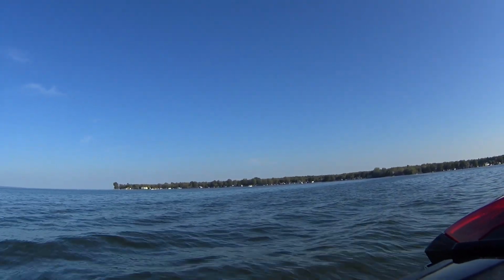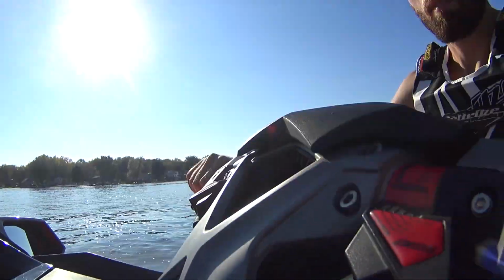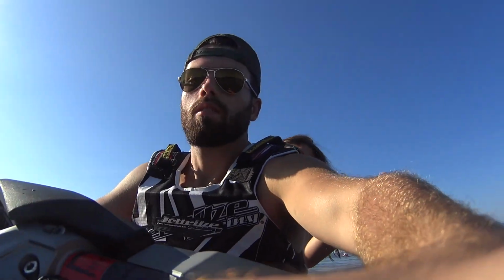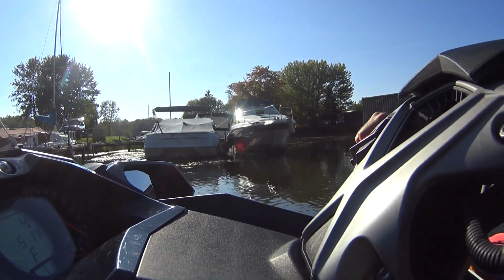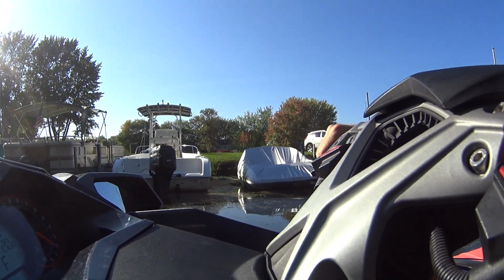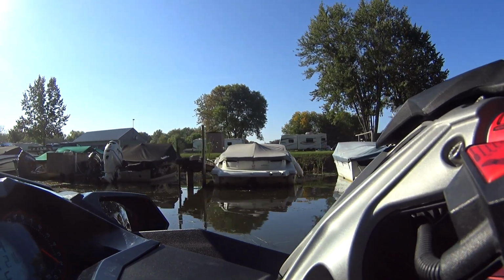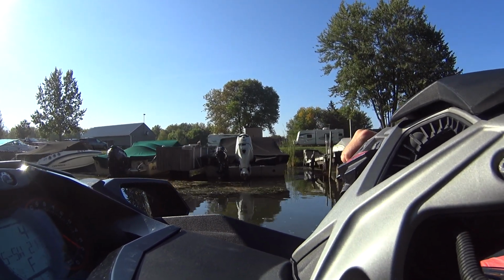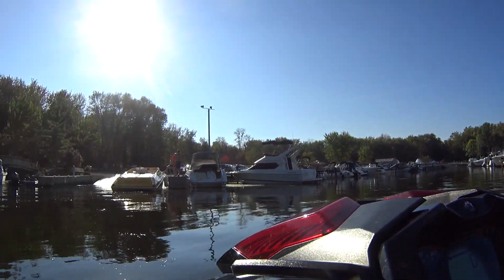2018 Seadoo Talk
Today we go over all the news from the 2018 Seadoo release. I get back on the water for one last ride even though its nearly the end of september. We also check out the Oneida Lkae Wing run and all the awesome boats partaking in it!